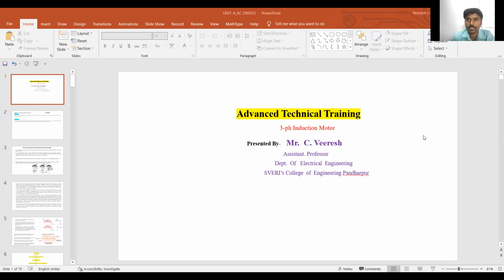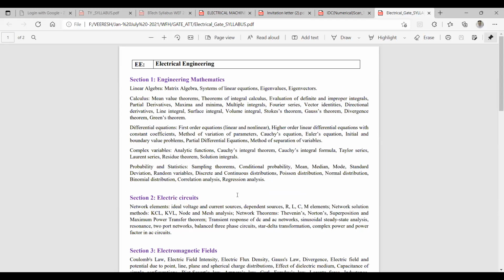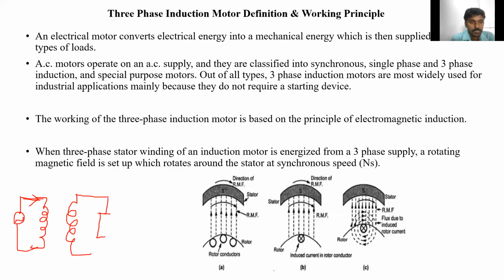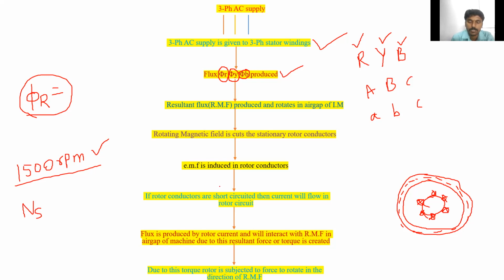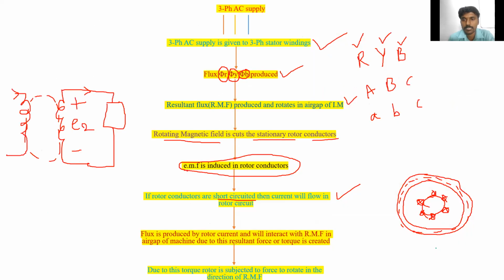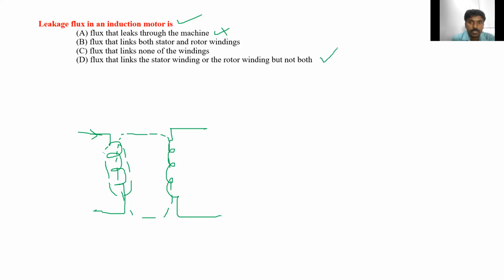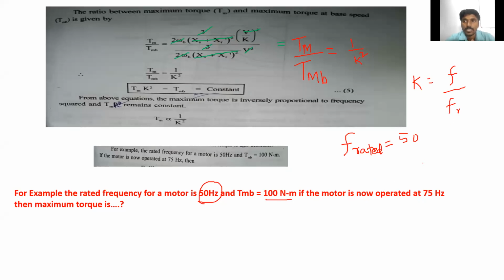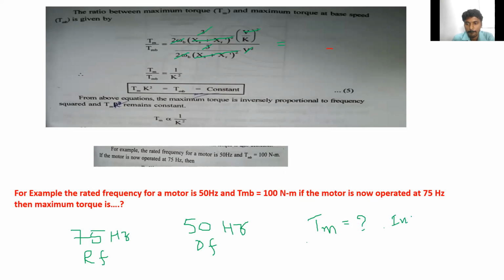3 PH INDUCTION MOTOR ATT